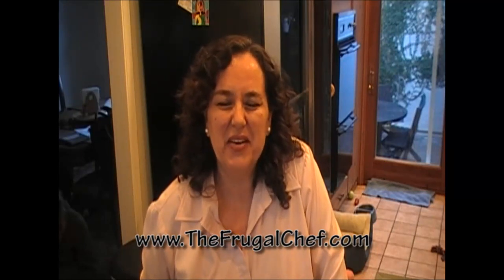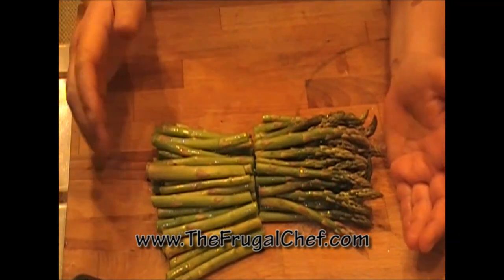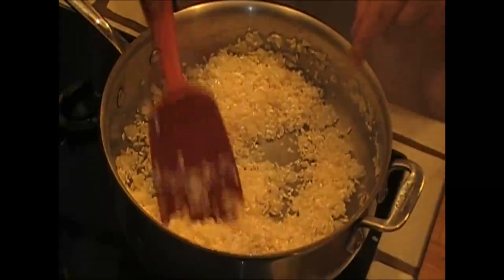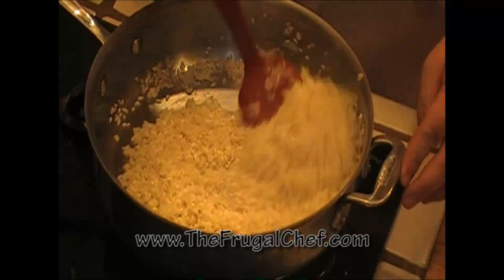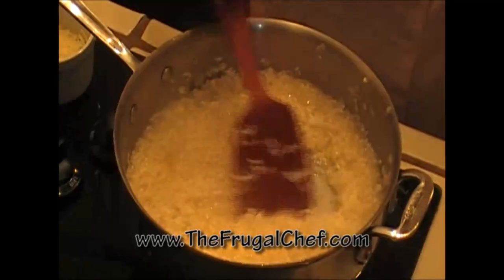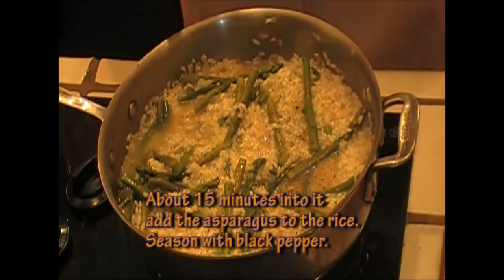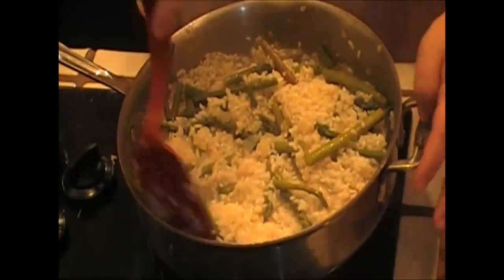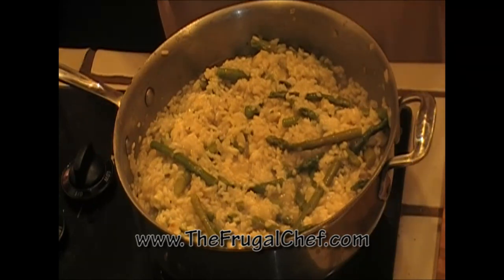How to Make Asparagus Rissotto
Step-by-step instructions onhow to make a
creamy asparagus rissotto. Enjoy!